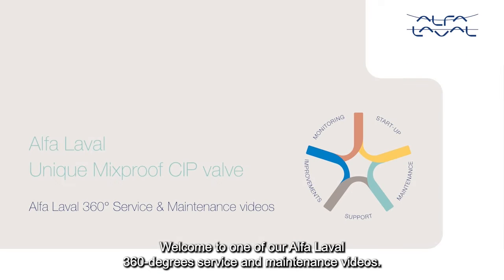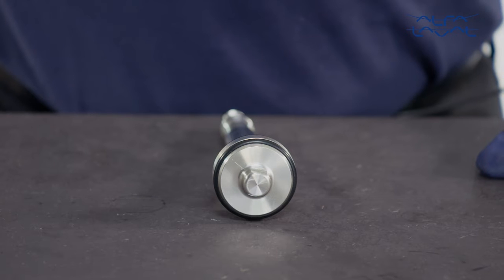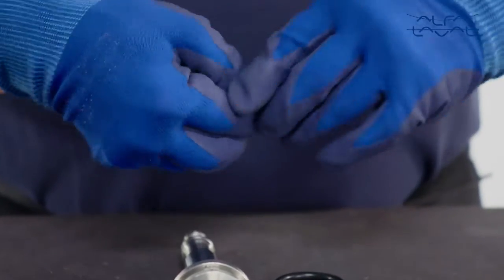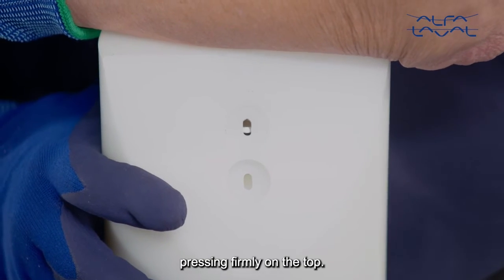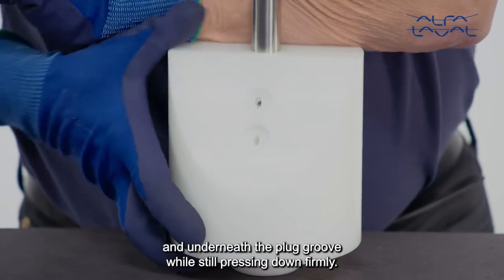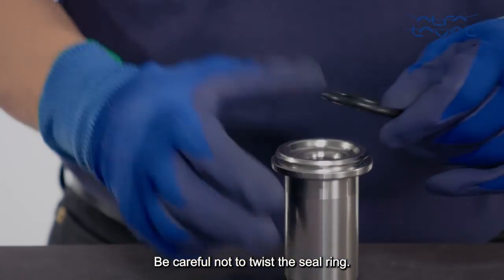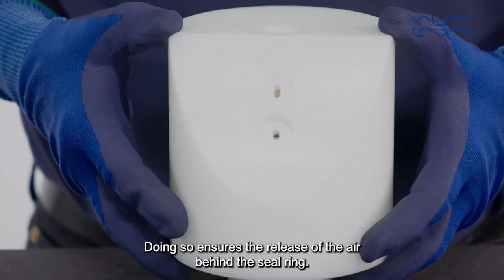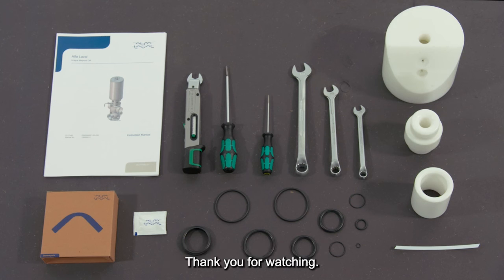How to replace seals on an Alfa Laval Unique Mixproof CIP valve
In this Alfa Laval 360° Service & Maintenance video we will demonstrate how to change the seals on a Unique Mixproof CIP valve using genuine Alfa Laval spare parts.